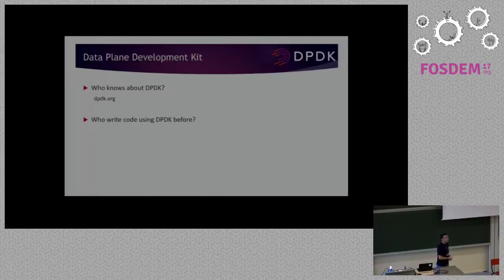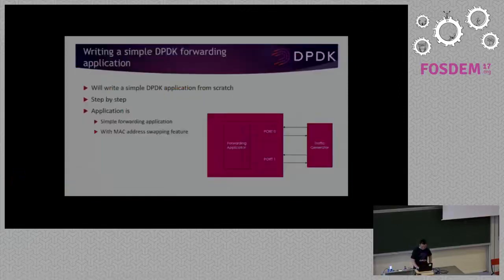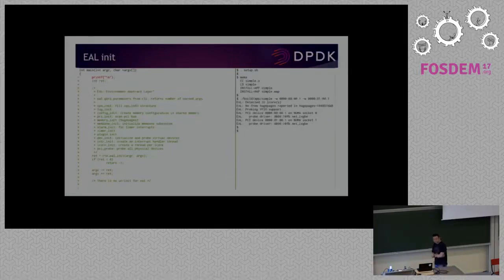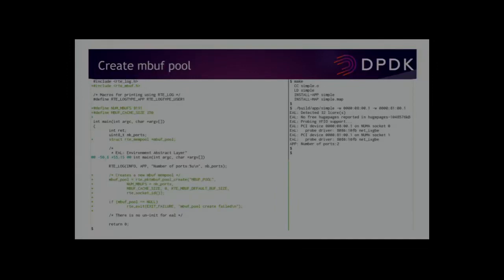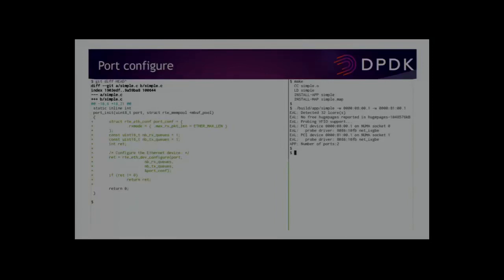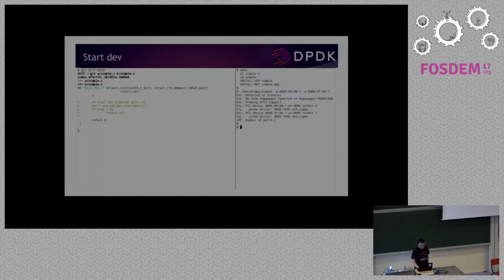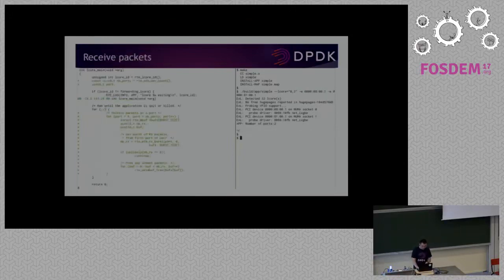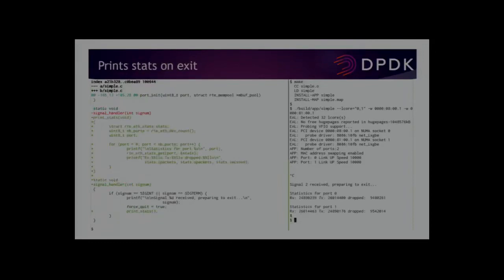Writing a functional DPDK application from scratch